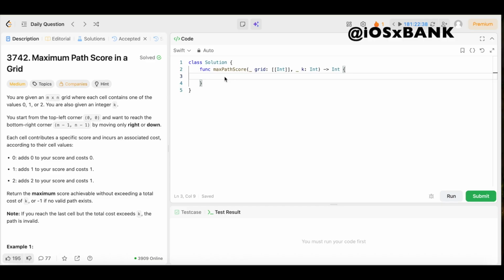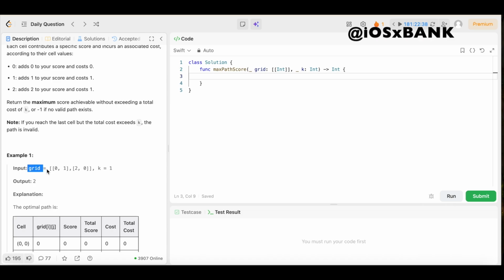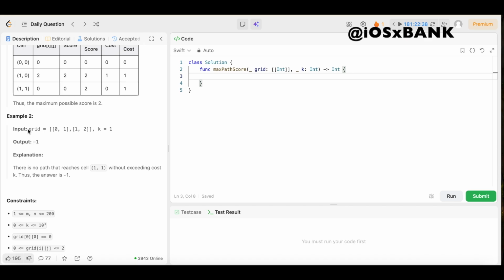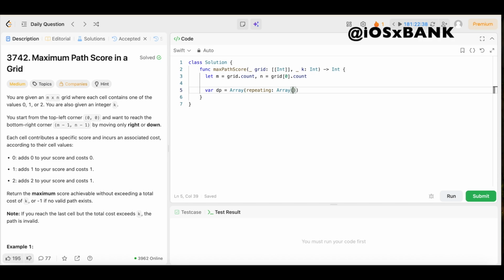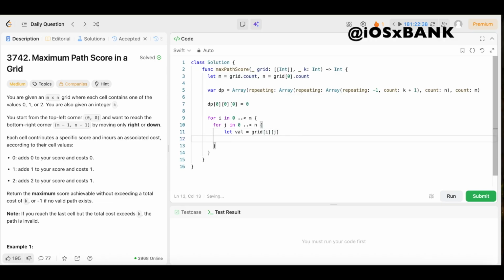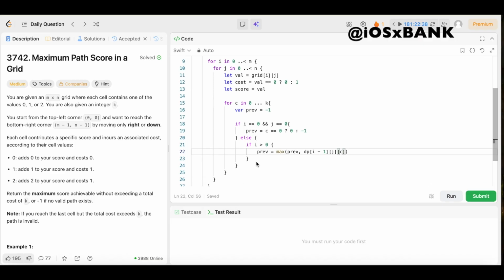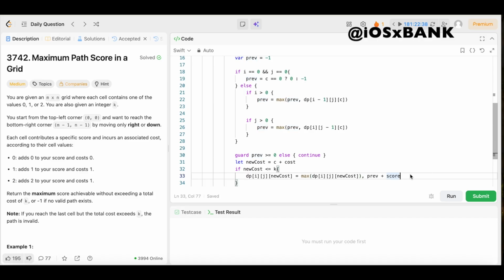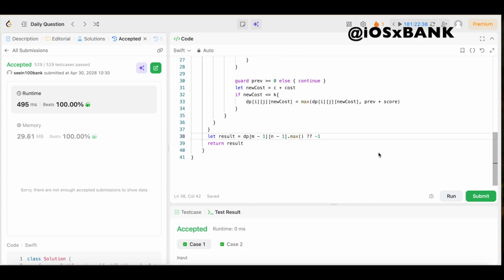Day 727: LeetCode Problem 3742. Maximum Path Score in a Grid - Swift